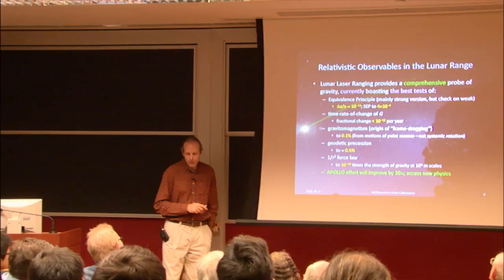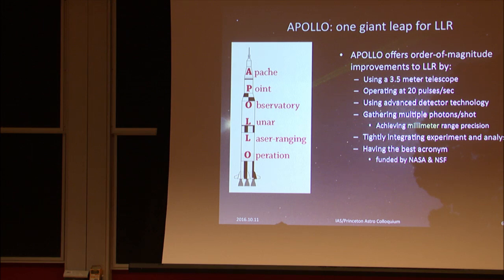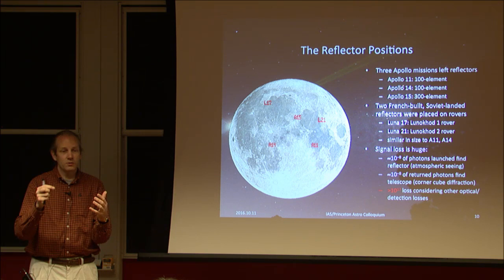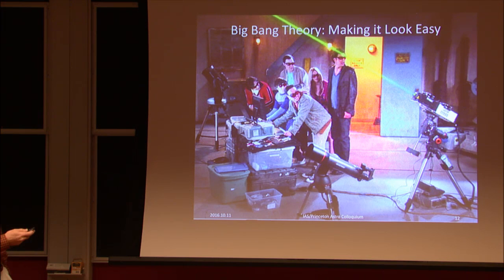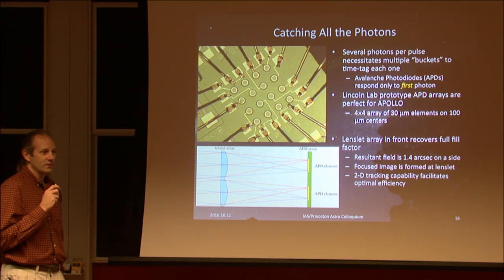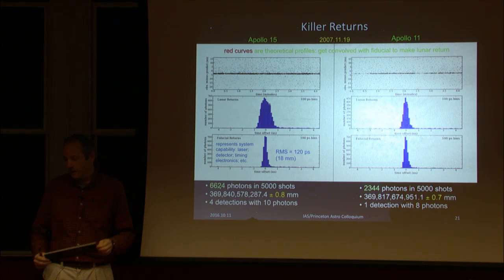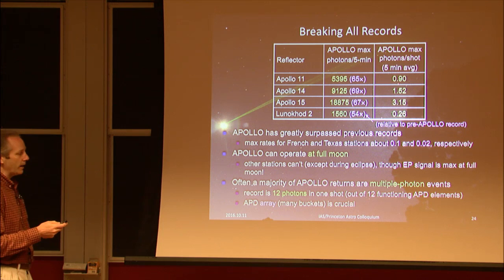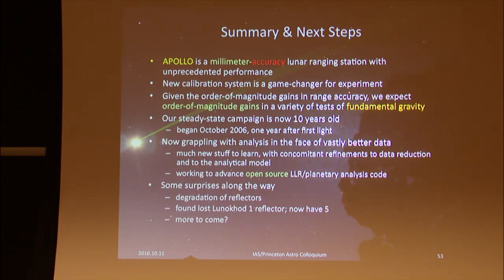Challenging Einstein: Lunar Laser Ranging as an Absolute Test - Tom Murphy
Institute for Advanced Study/Princeton University Joint Astrophysics Colloquium

Speaker: Tom Murphy
Location: Bloomberg Hall Lecture Hall
Topic: Challenging Einstein: Lunar Laser Ranging as an Absolute Test